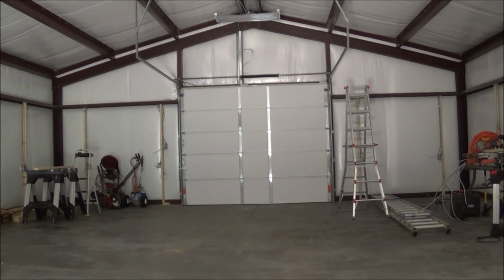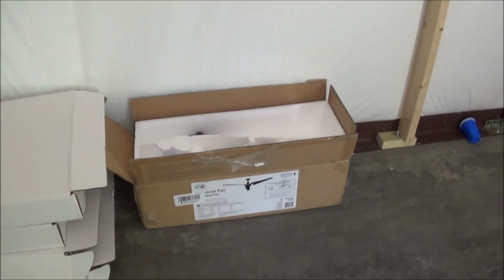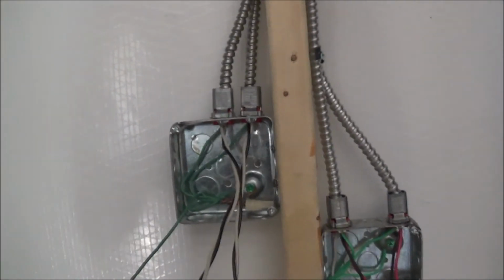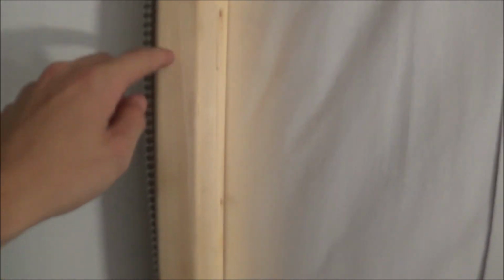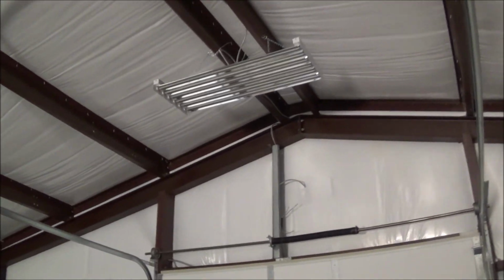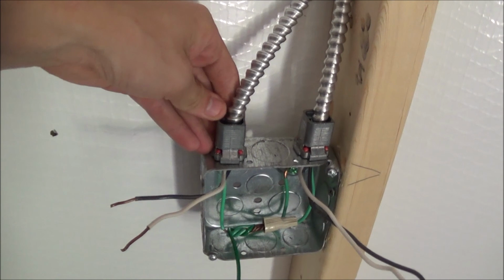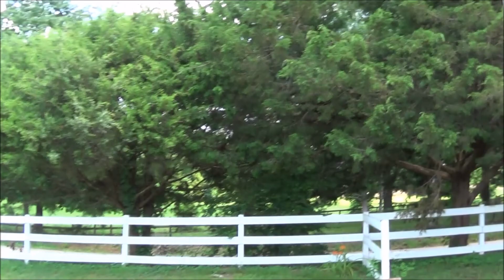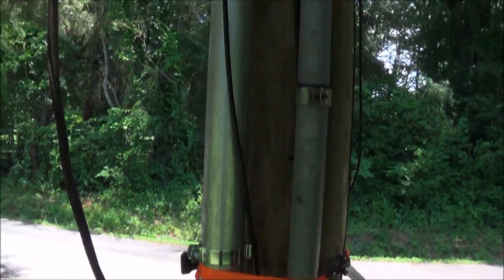Building Update 5- Passed Rough Electrical